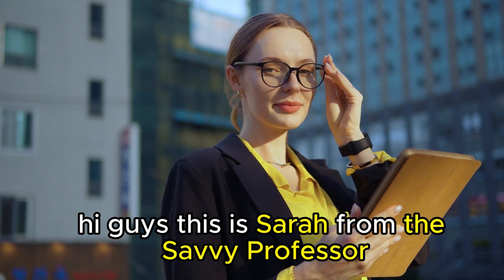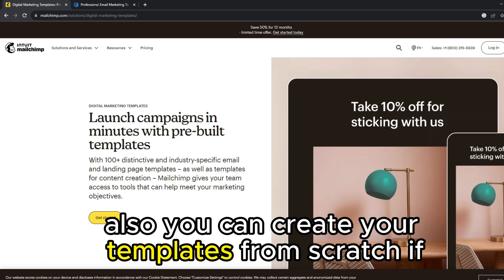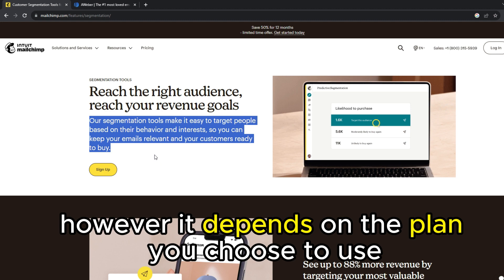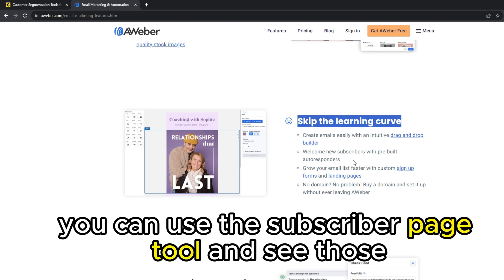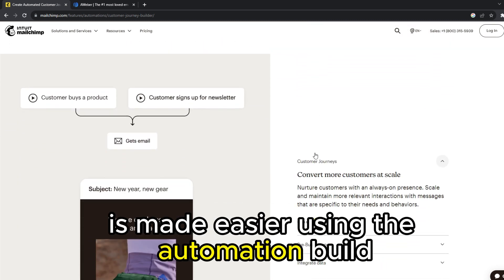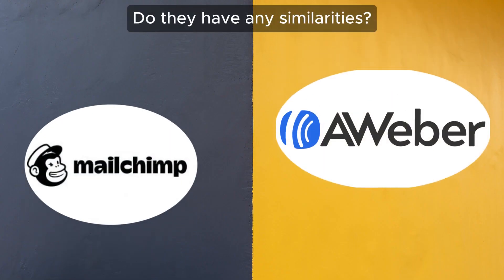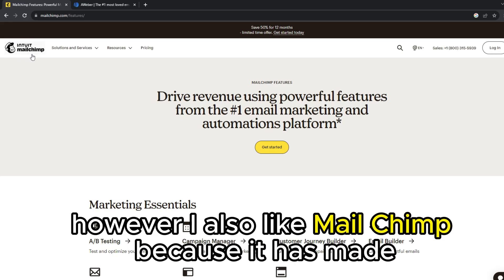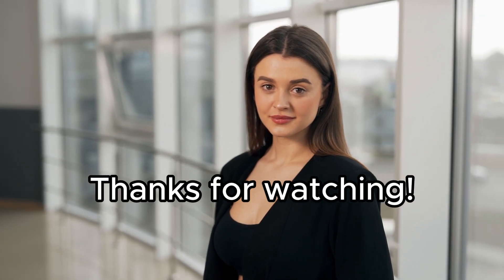Mailchimp vs Aweber - Which is Better? (A Side-by-Side Comparison)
Mailchimp vs Aweber - Which is Better? (A Side-by-Side Comparison). In this video, I will discuss the differences between Mailchimp and Aweber.

The main difference between them is email templates.
Mailchimp offers up to 100 email templates designed for different purposes. Also, you can create your templates from scratch if you need a unique template. On the other hand, Aweber offers you more than 700 email templates to choose from. Therefore, Aweber offers a broader variety of email templates, making it more efficient.